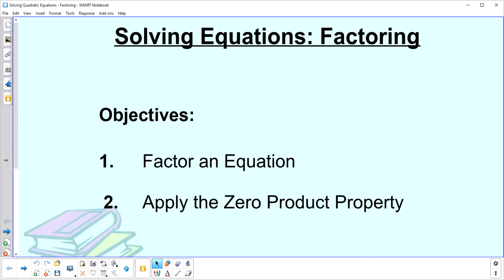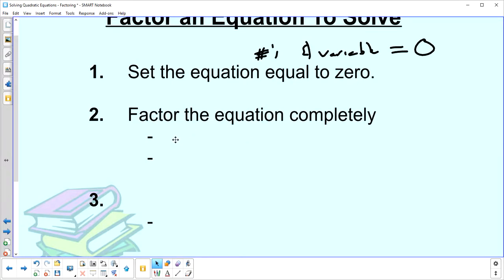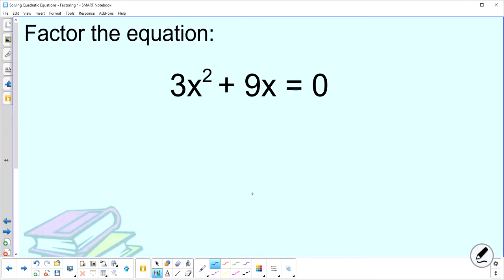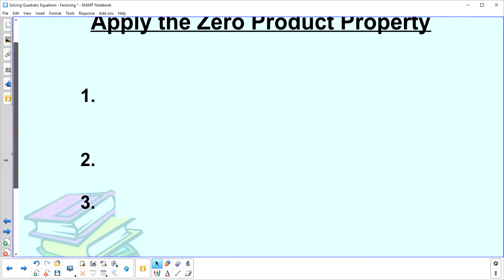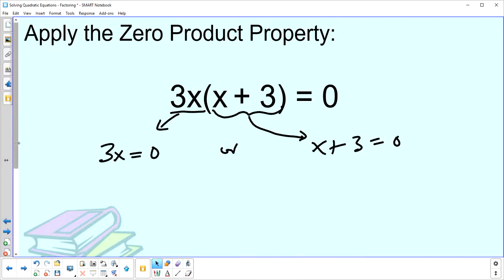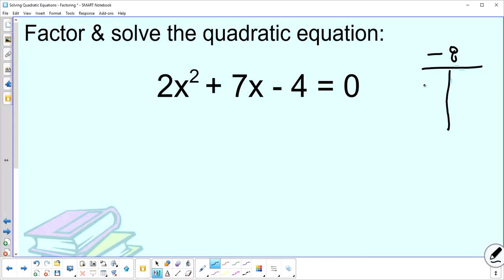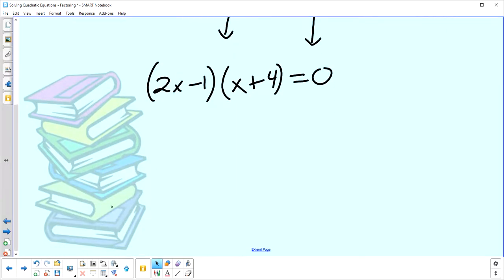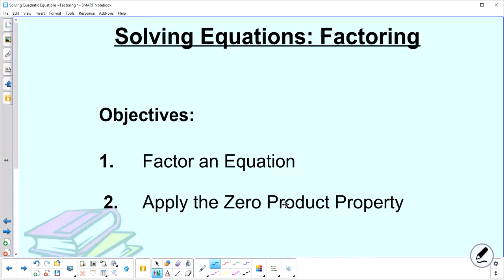Solving Quadratic Equations Factoring